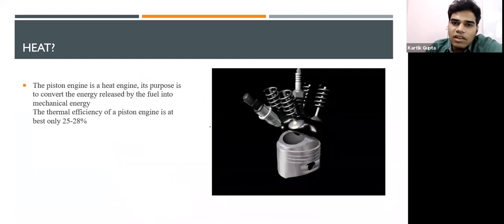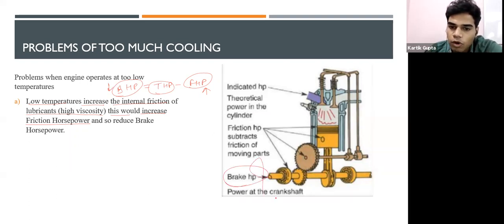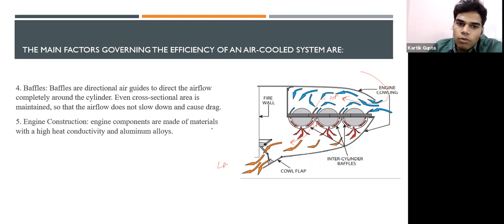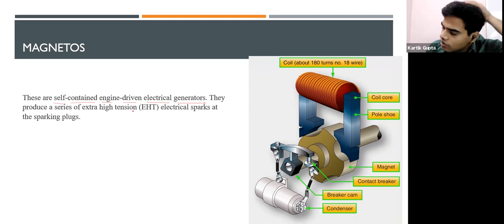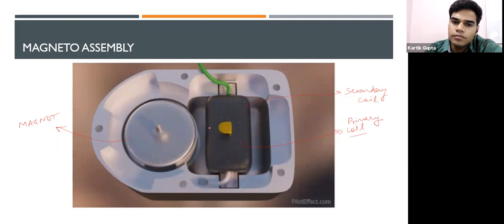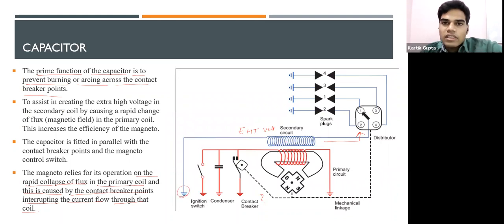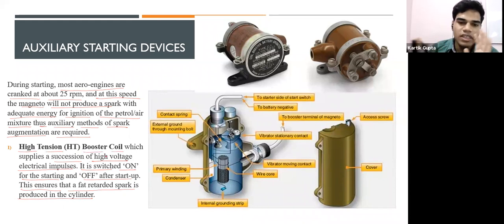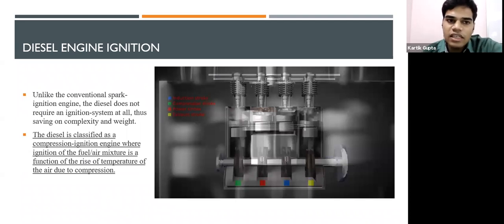DGCA CPL Technical General Piston Engines; Cooling system | Ignition; Magnetos, Spark plugs, Coolant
Cooling in Piston Engines:
The Reasons for Cooling
Liquid and Air-cooled Systems
Air Cooling
The Cylinder Head Temperature Gauge
Operational Procedures

IGNITION SYSTEM in Piston Engines:
The Dual Ignition System
Magnetos
The Capacitor (Condenser)
The Ignition Switch
The Grounding Wire
Magneto Checks
Auxiliary Starting Devices
Magneto and Distributor Venting